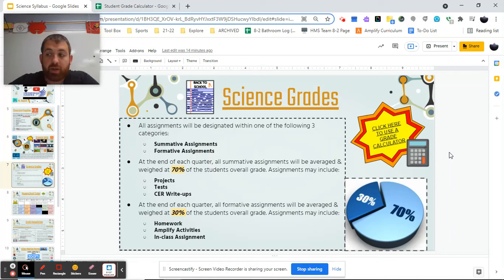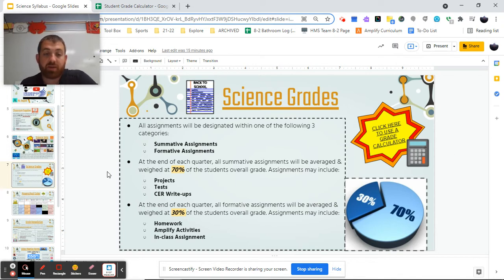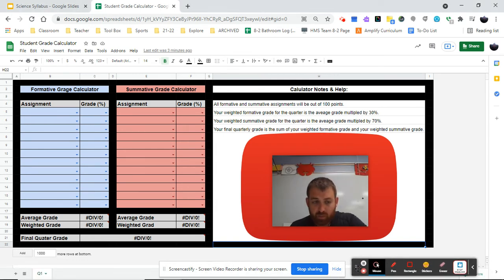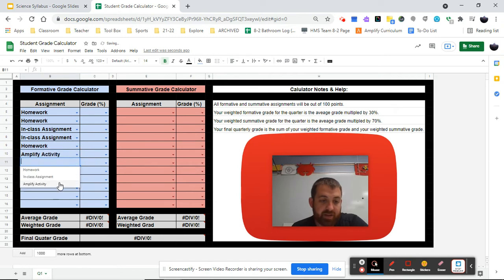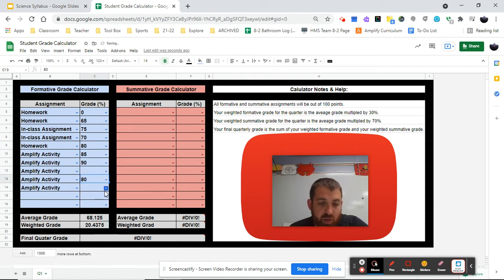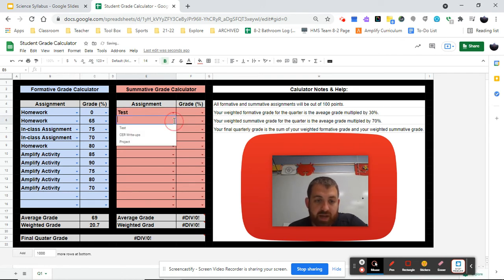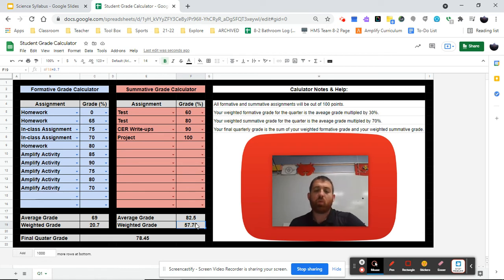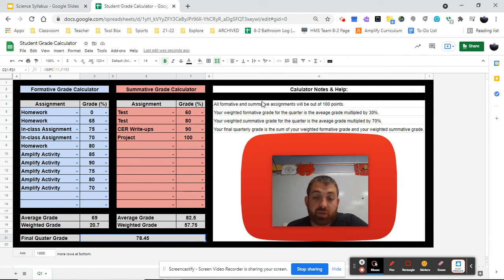VIDEO GUIDE: Grade Calculator